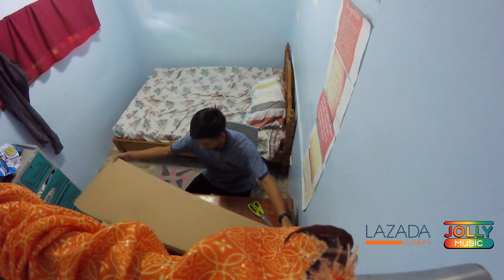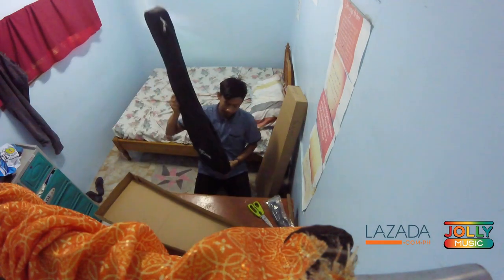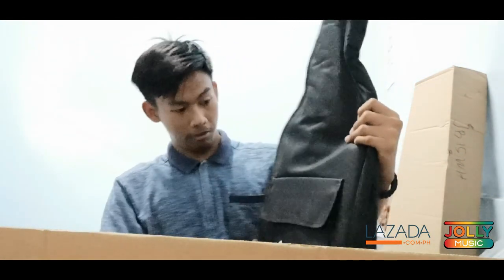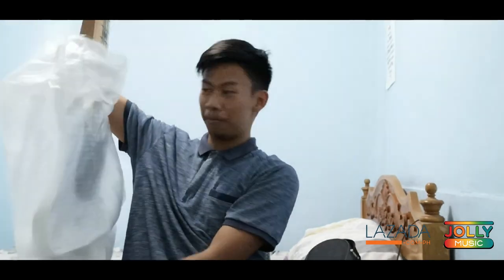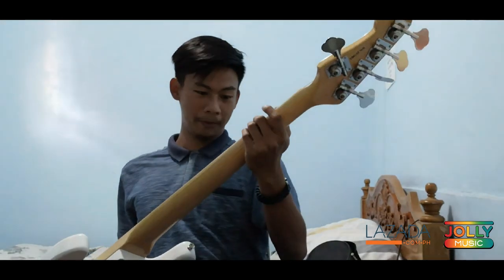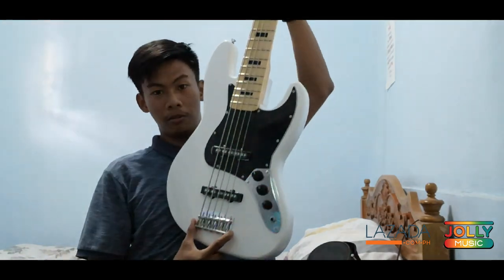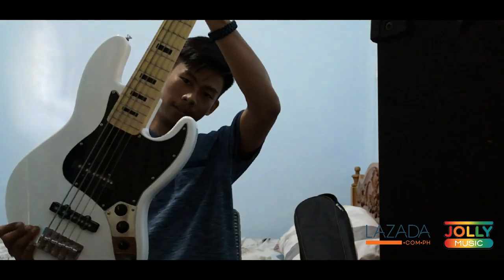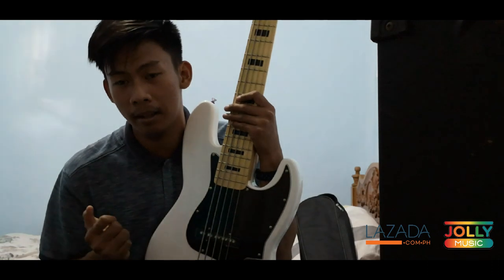Jcraft JB-1 5 String White Bass | Unboxing | Review | Test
The most awaited na gusto kong ireview Jcraft Jazz Bass, ang tagal nagka stock pero worth it kumbaga sa mga bass players natin dito sa Pilipinas kase for the price and the quality that you are getting a decent Bass.

I recommend this bass to everyone na gustong merong extra bass or practice bass, for recording, live and specially sa mga beginner, syak na syak ito.

Go check them out in LAZADA, Jolly Music mismo dun kayo bibili.